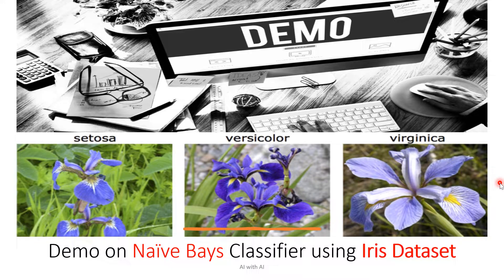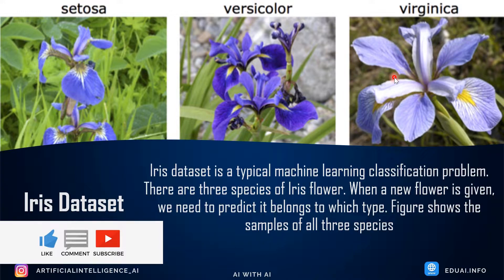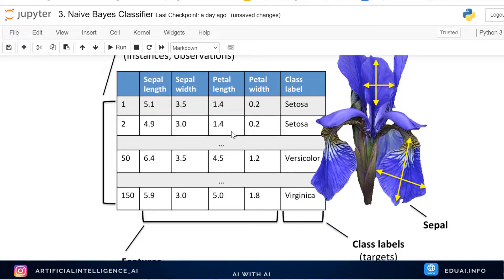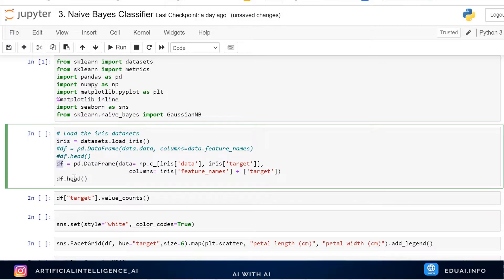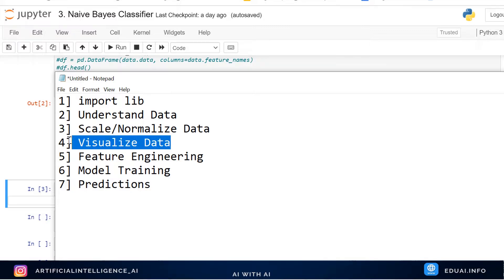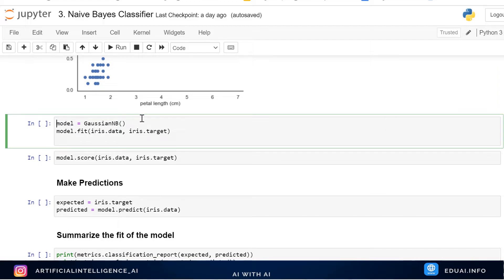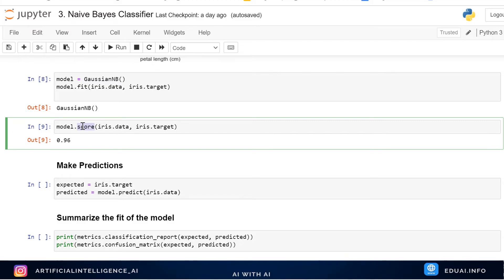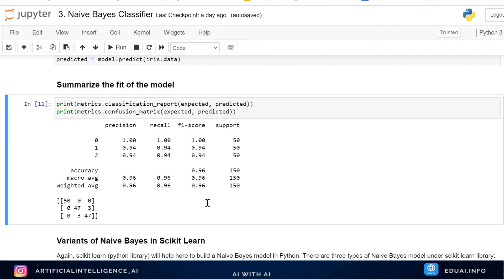Demo on Iris Dataset Classification Using Naive Bayes Classifier | AI with AI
In this video, We are going to Understand how to work with Machine Learning Classification Technique using a Naive Bayes Classifier. We Considered most Popular Classification  Iris Dataset using Scikit Learn Library